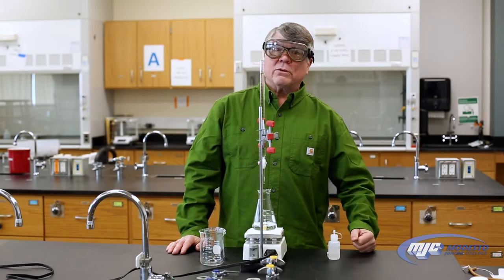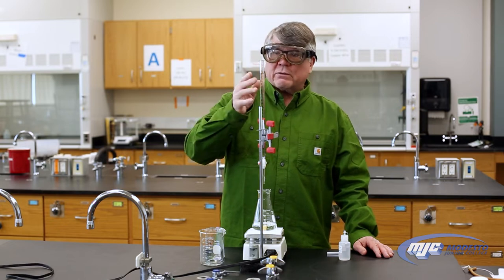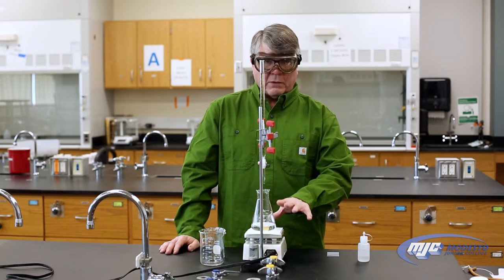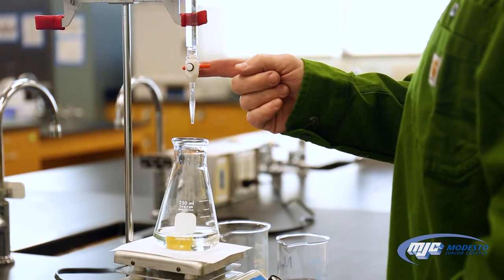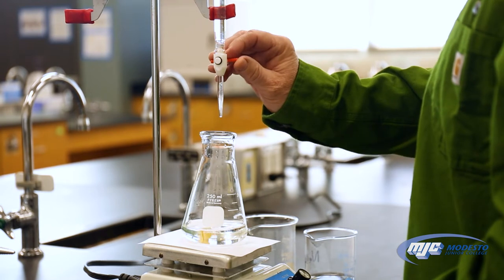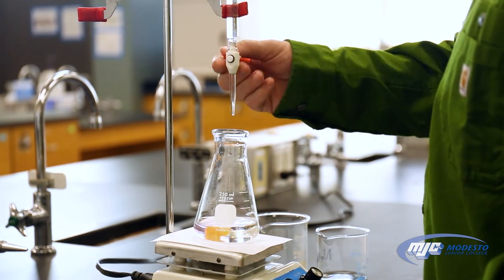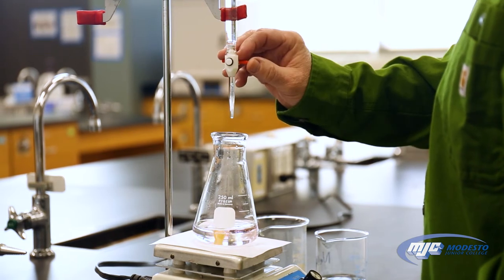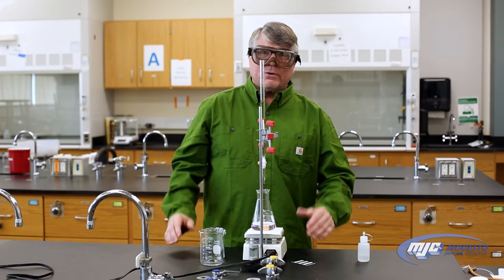MJC Chemistry: Titration with a Phenolphthalein Indicator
Learn how to do an acid-base titration using a phenolphthalein indicator, in your MJC Chemistry lab!